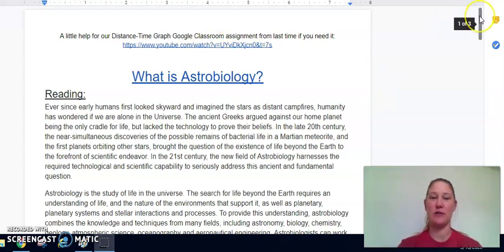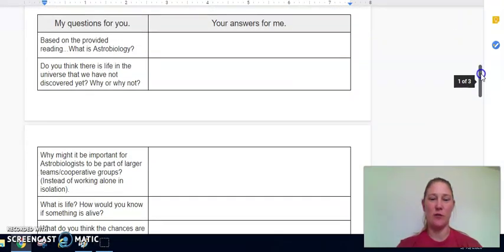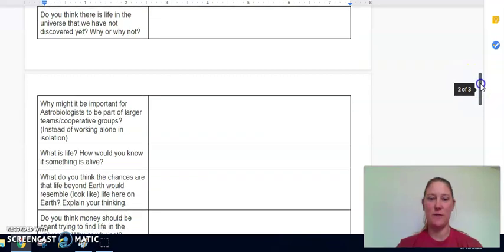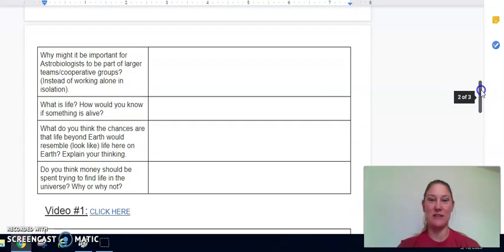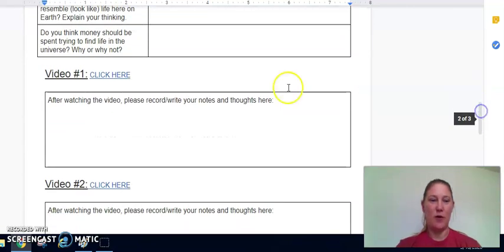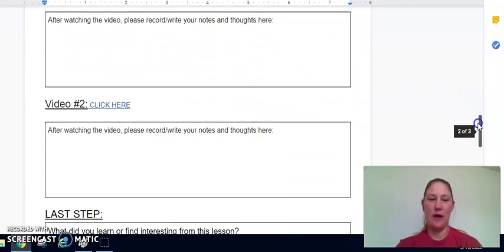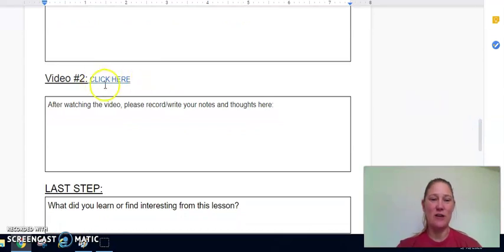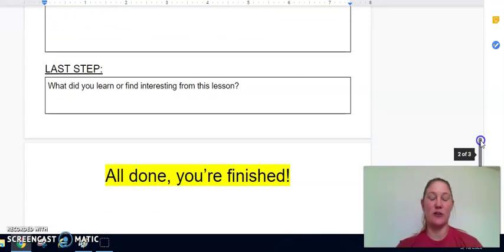What is Astrobiology